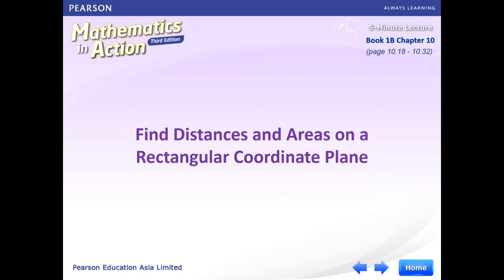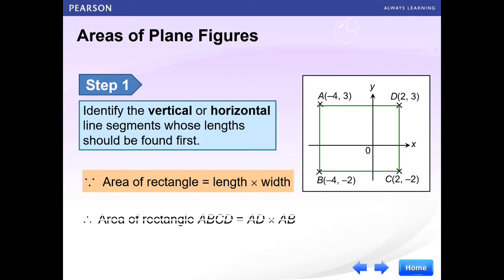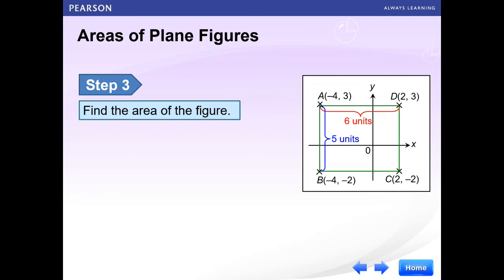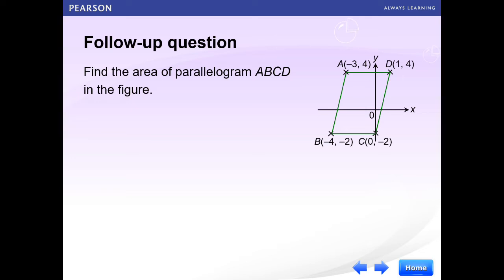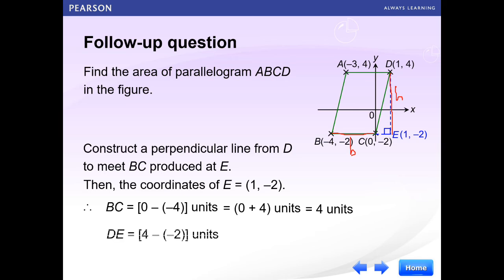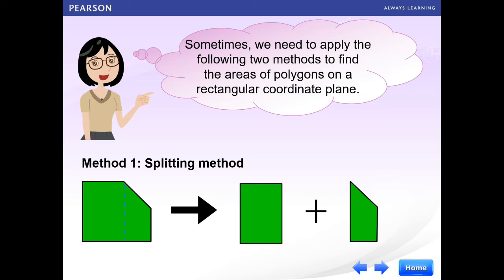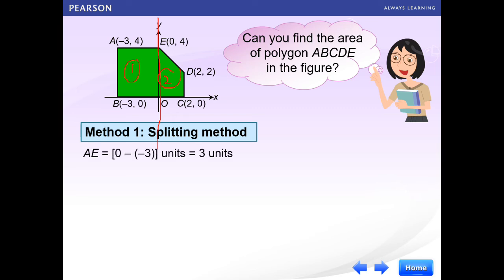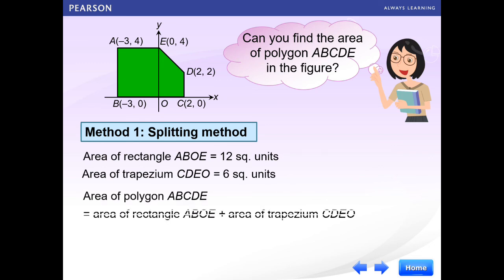(68) Ch 10.4 (part 1)